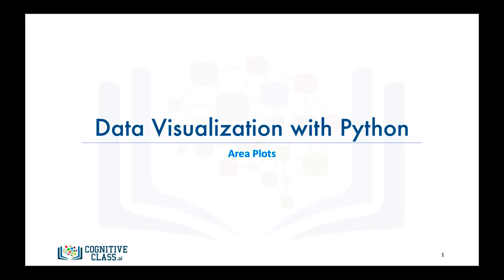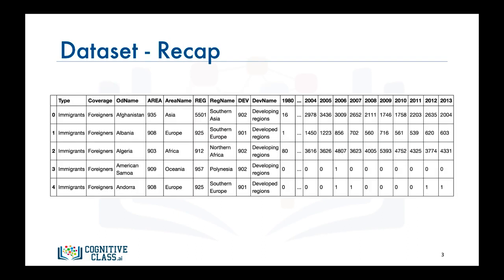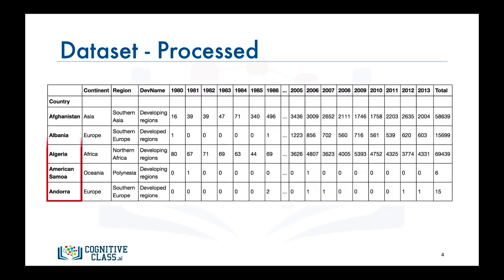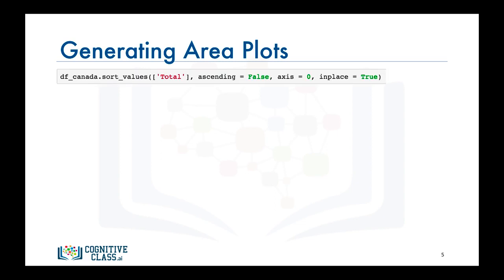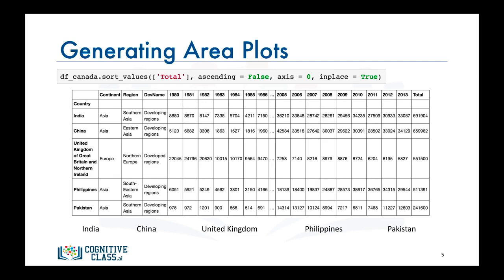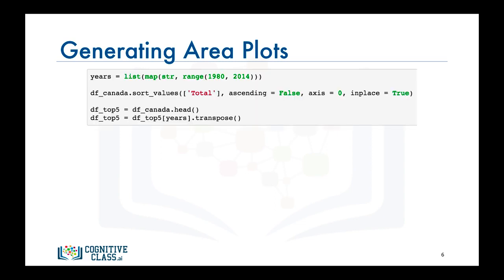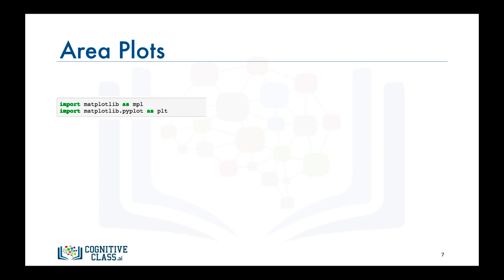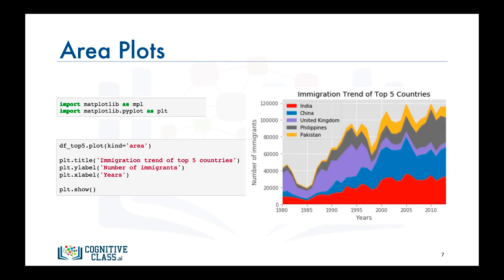Area Plots in Matplotlib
An area plot is similar to a line plot, but the area beneath the line is filled with color, helping visualize the magnitude of change over time or other variables.